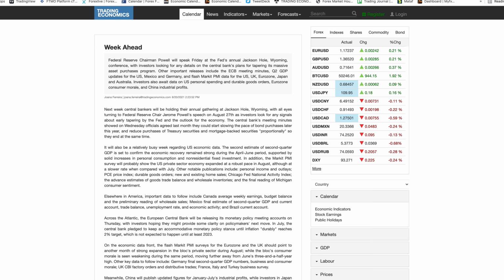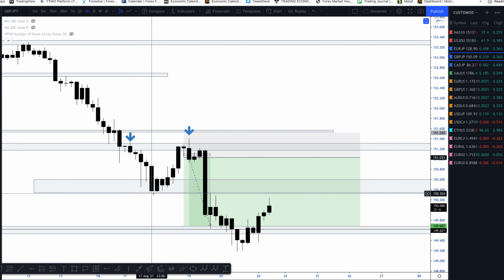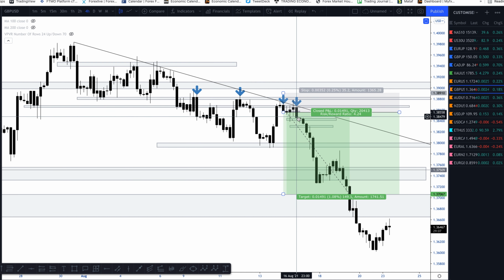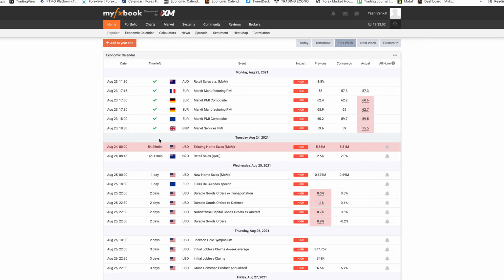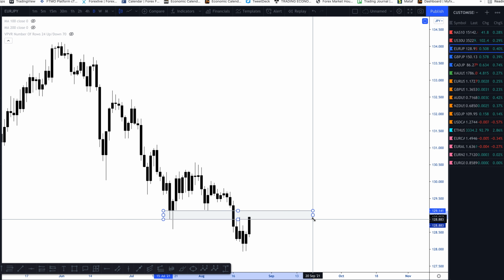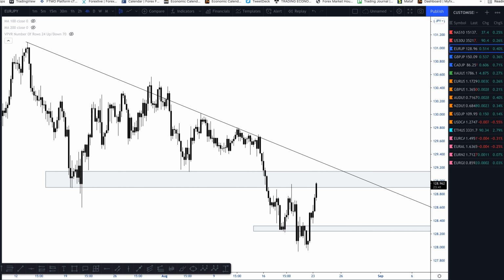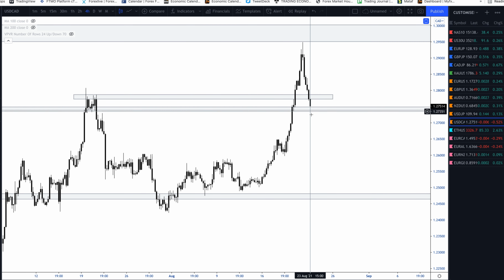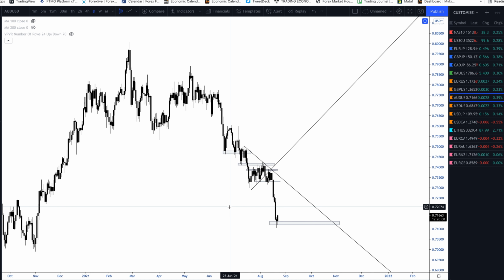Video Forex Journal | VLOG #4, Week Ahead 23rd August 2021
Forex Weekly Outlook 23/08/21.